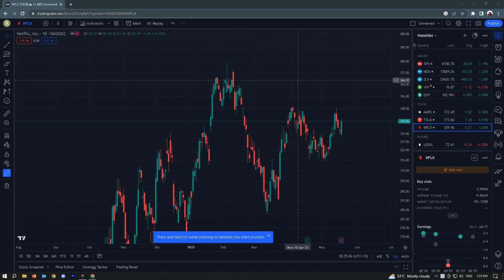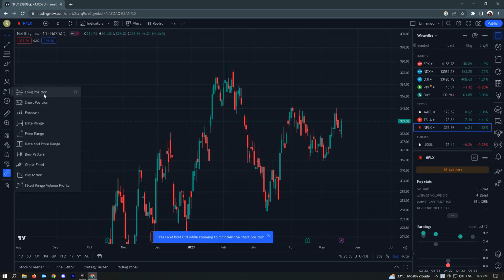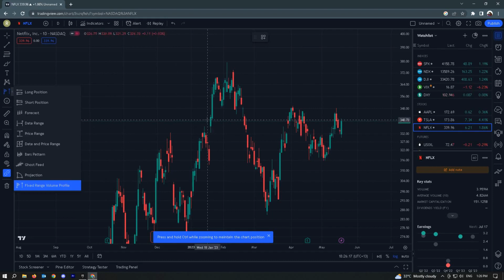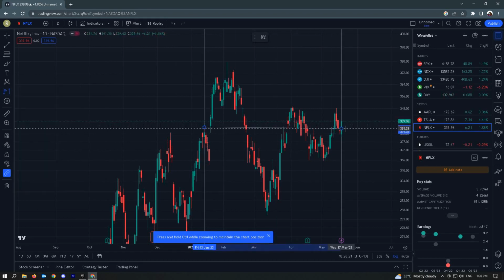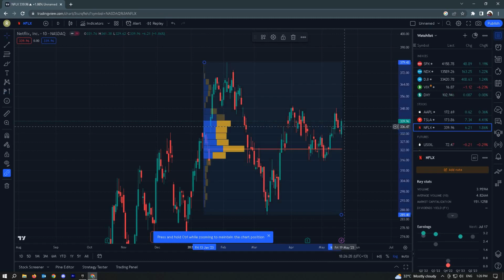How To Use Horizontal Volume In TradingView (2023)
How to use horizontal volume in TradingView is covered in this video.